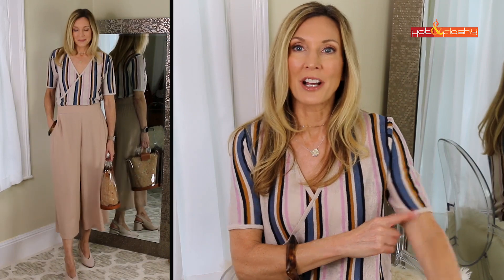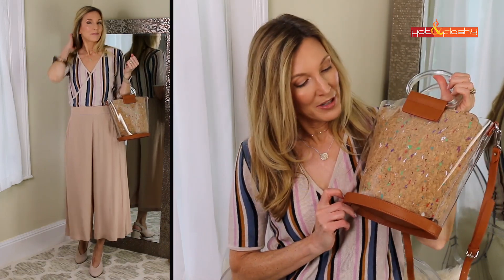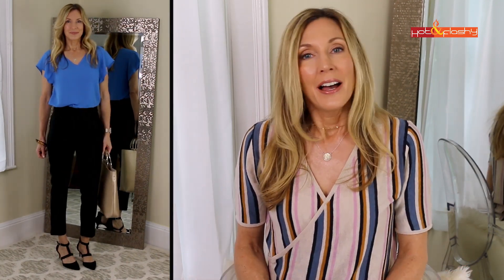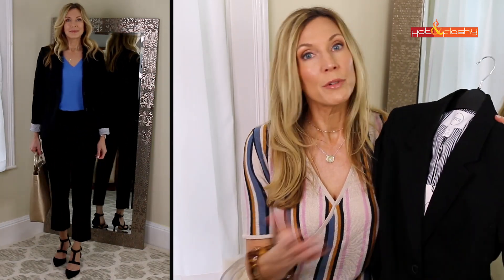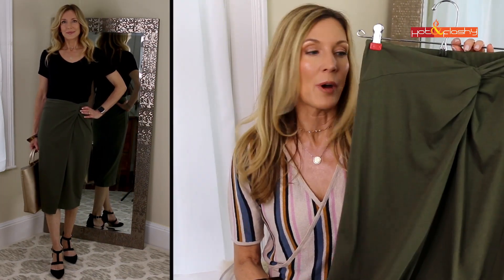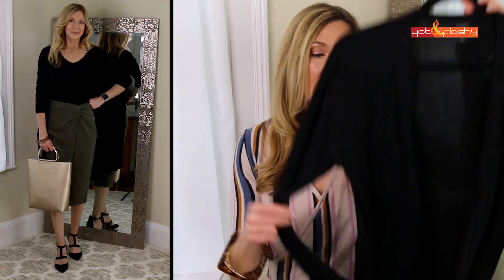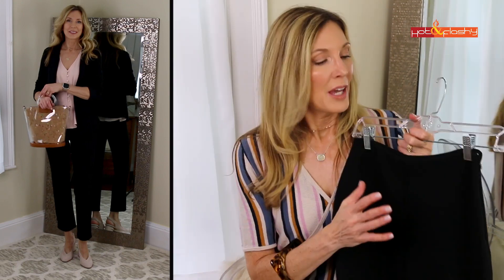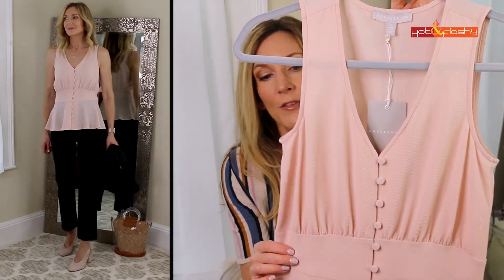Casual Chic & Work Outfit Ideas | Summer 2019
Nail Polish: OPI “Don’t Bosa Nova Me Around”